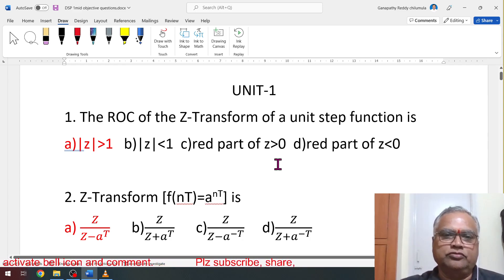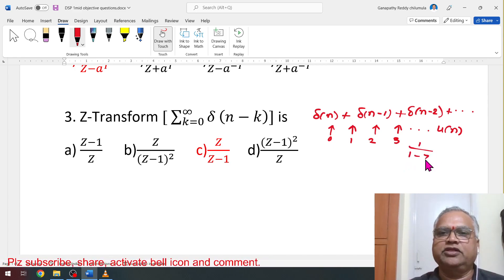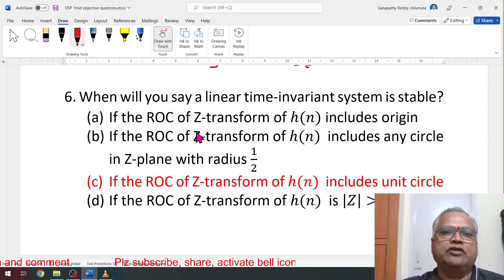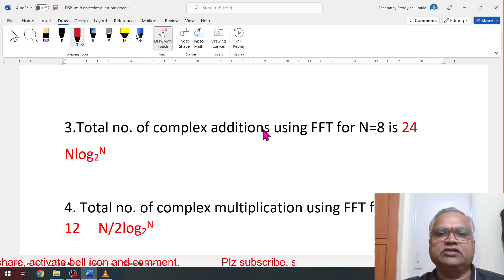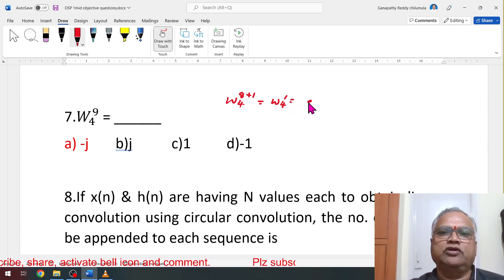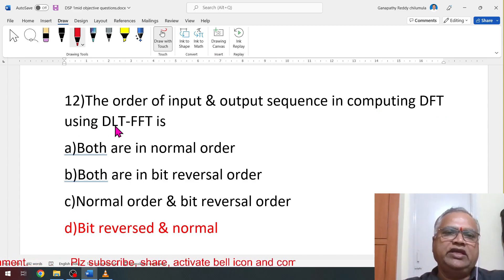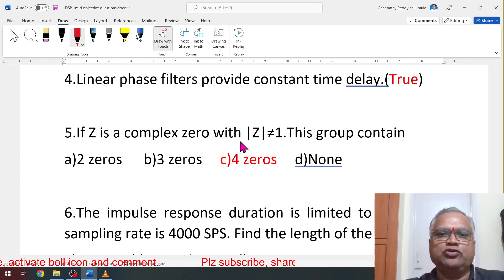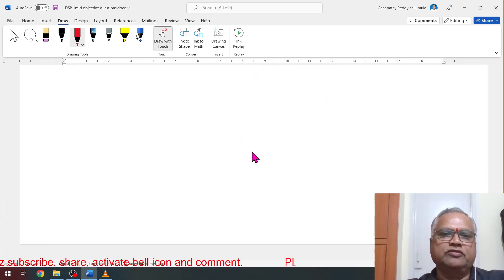Mid 1 objective questions model @ch ganapathi reddy (CGR)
Mid 1 objective questions model
it cover ZT,DFT and FIR